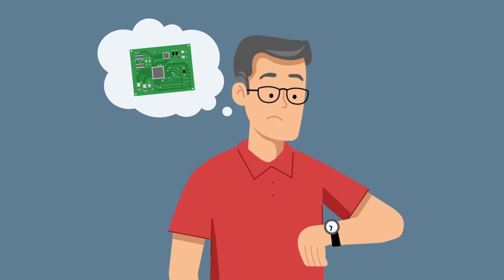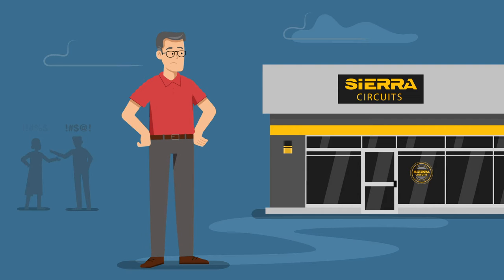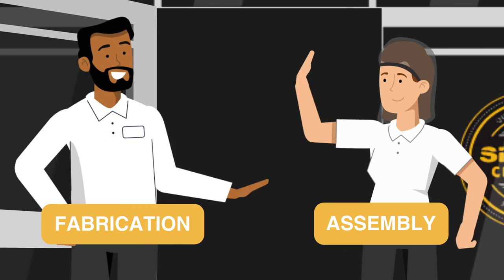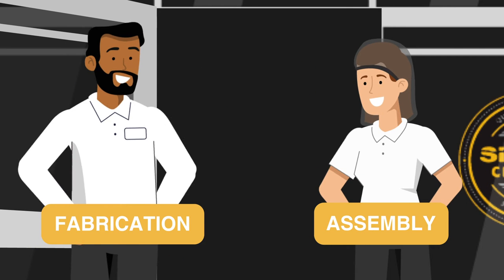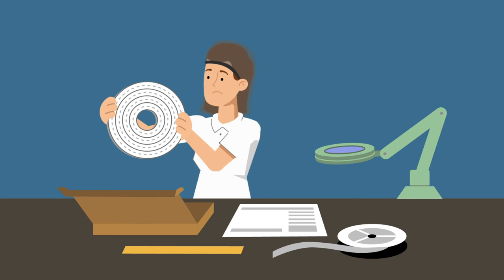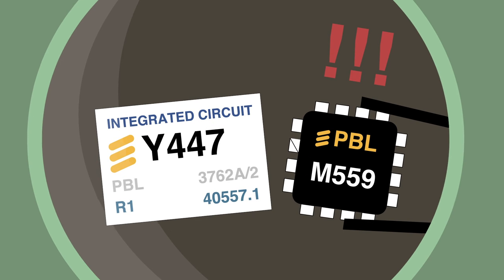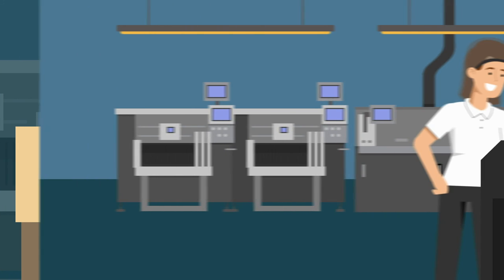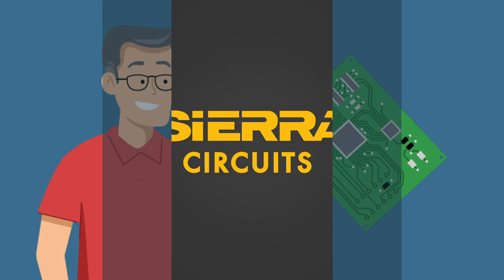How We Meet Your Quickturn Requirements | Sierra Circuits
What slows down PCB fabrication and assembly more than anything else? Back-and-forth miscommunication between separate vendors.

And because Sierra Circuits manages the entire PCB process, we eliminate the multivendor blame game. We provide total visibility through every
step of the fabrication process to see that your PCB is done quickly, efficiently, and of the highest quality.

And because we’re the manufacturer, customers can discuss DFM questions directly with our engineers.

The quality of the PCB fabrication directly impacts the outcome of the assembly. Since our engineers are in constant communication between fabrication and assembly, they catch errors before they occur.

We also procure components and verify that each part is within spec. Distributors sometimes send mislabeled components where the value is inconsistent with the part. Sierra catches these types of errors to help prevent delays. All of this is part of our zero-defect initiative.

Combine this with our state-of-the art equipment and you get the most trusted solution for end to end PCB prototyping.

Most importantly, we ensure that your high quality quickturn PCB is delivered fast to get you to market before the competition, guaranteed.

PCB Fab + Assembly capabilities:
Standard technology to 12 layers – 4-mil trace & space
Big selection of different surface finishes and materials
Complete DFM check by our CAM engineers
Wide range of board specs
Via-in-pad feature available
Fab only, with assembly and component upgrade
1-day turn time available
In-house assembly
Complete DFA check and flying probe testing available
Component engineering assistance and procurement

Advanced PCB capabilities:
Mil-spec/Class 3
HDI features
Blind/buried vias
Metal-core
Flex/rigid-flex